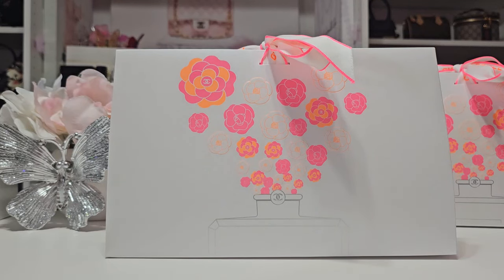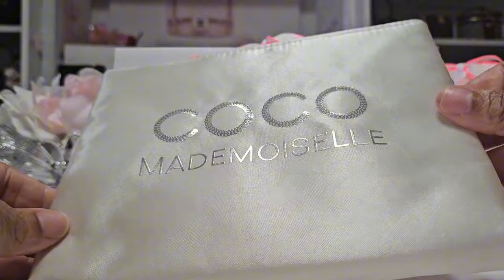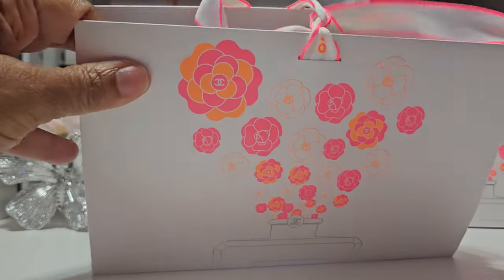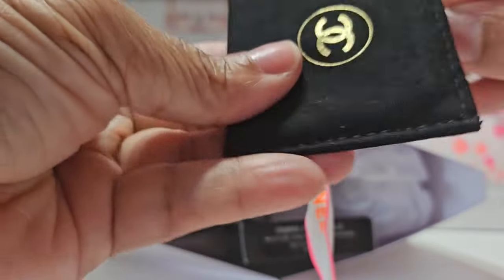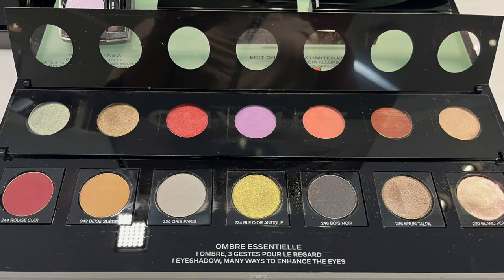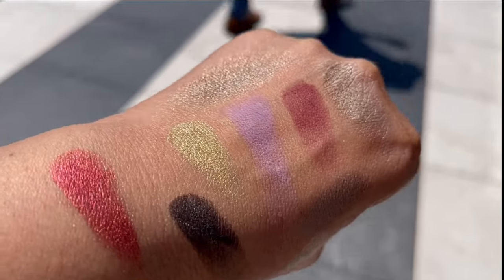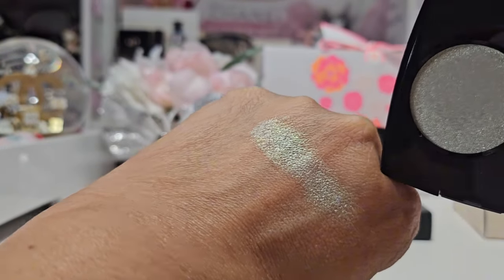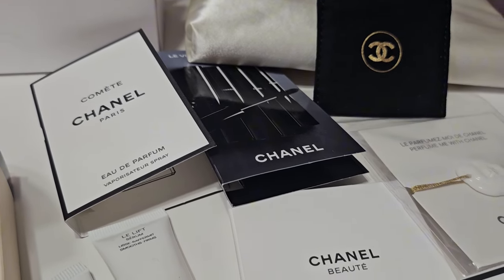CHANEL LES BEIGES SUNKISSED POWDER | NEW EYESHADOWS | SUMMER 2024 COLLECTION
Today, I will be sharing with you what I picked up from the Chanel Summer 2024 Collection.  I am in love with the new reformulated eyeshadows and the Les Beiges Sunkissed Powder!  I will be provide swatches in this video in case you are interested.  I hope you enjoy!

ITEMS MENTIONED:
LB Sun-Kissed Powders